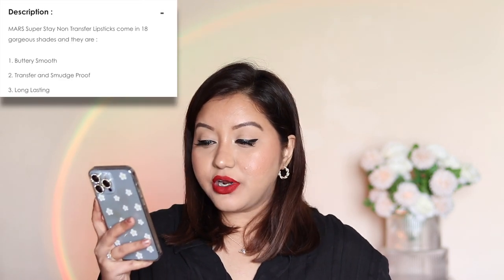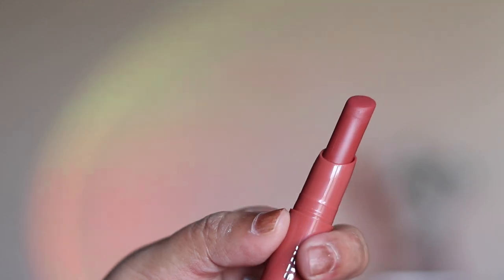MARS Matte Superstay Lipstick Review & Lip Swatches (9 Shades)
Hey Guys,

Hello!! Here is a video where I swatch & review 9 shades from the MARS Superstay Lipstick.

Swatch starts at 01:05 😉

--- Products Used —

01 - Bloom (will suit ALL skintone)
02 - Treasure (will suit ALL skintone)
10 - Royalty (will suit fair, medium & dusky skintone)
11 - Queen (will suit fair & fair-medium skintone)
12 - Sinful ((will suit ALL skintone)
14 - Enchanted (will suit fair & medium skintone)
15 - Fantasyland (will suit fair & fair-medium skintone)
16 - Angel Wings (will suit fair, medium & dusky skintone)
17 - Magic Hour (will suit ALL skintone)

Wearing 01 - Bloom

Music 🎵🎵🎵
massobeats - gift:

 • [non copyright music] massobeats - gi...